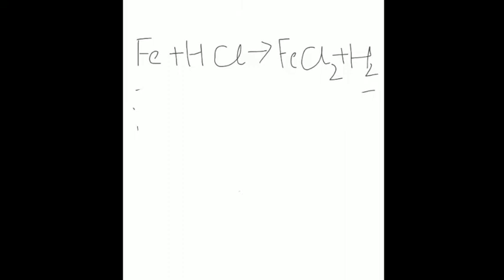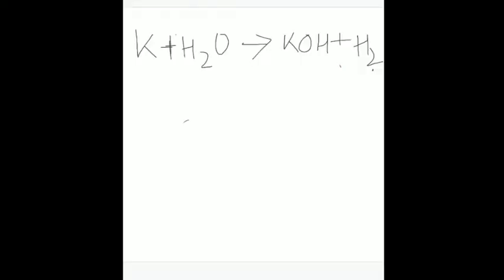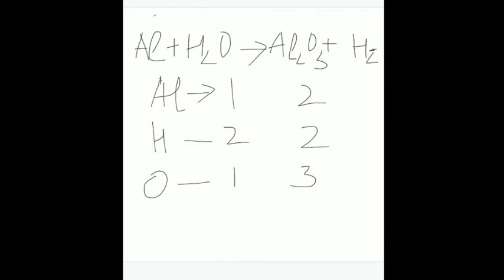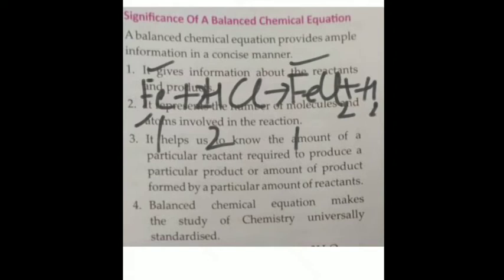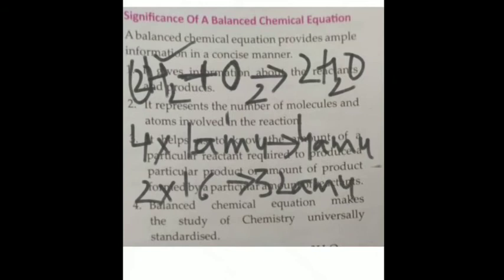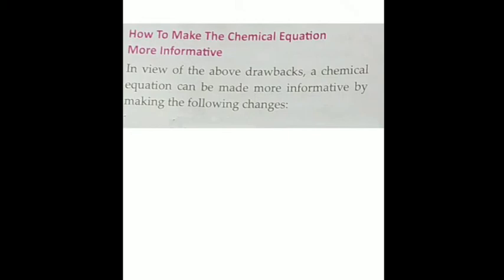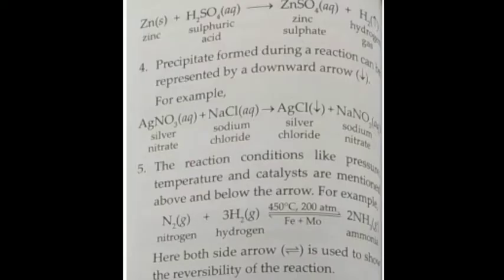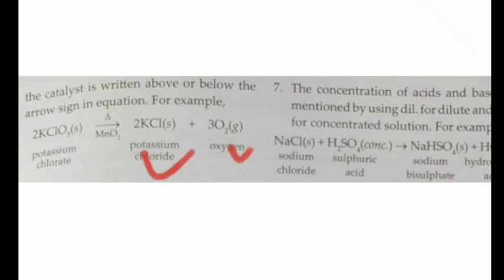Chemistry | Lesson 6 | Part 5 | Class 8